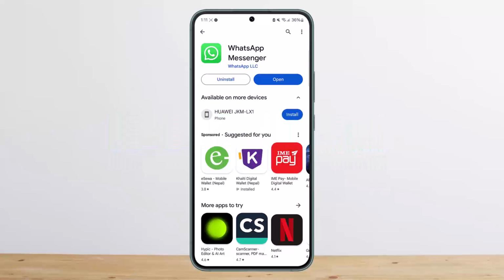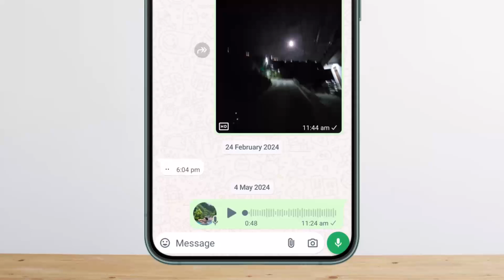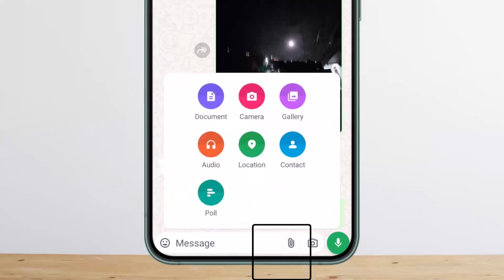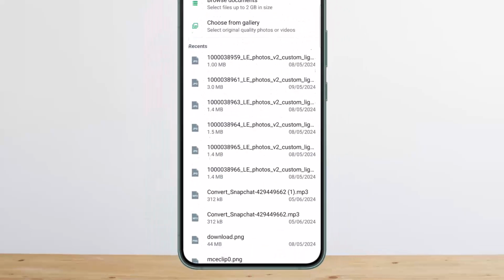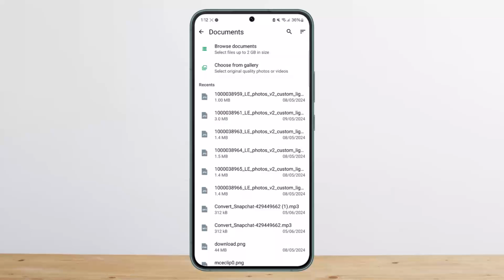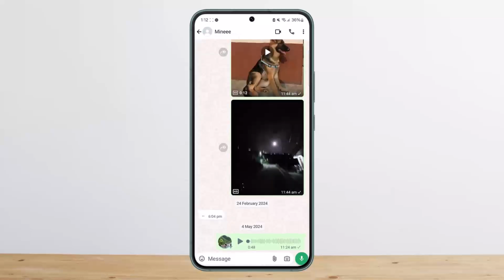How To Send Ppt On Whatsapp !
In this tutorial video, I will simply show you how to send PPT on Whatsapp. So just make sure to watch this video till the end.

~ Video Chapters:
0:00 Introduction
0:15 Send PPT On Whatsapp
0:53 Outro